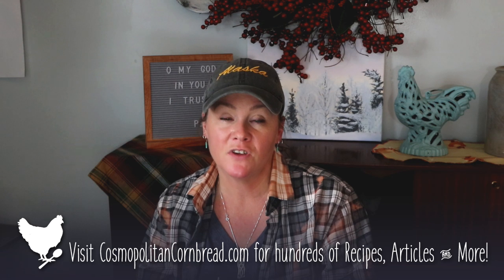WHAT IS COMPANION PLANTING? (Free Quick Reference Guide) | Cosmopolitan Cornbread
Season 5, Episode 38 |  Today I touched on an introduction to companion planting. ▼  Click “Show More” for resources ▼

You can find my free downloadable Companion Planting Quick Reference

🐔 STUFF I USE - Cameras, Chicken Brooders, Books and More

Thank you for supporting Cosmopolitan Cornbread with your time, prayers and financial support. I couldn’t do this without all of you! I am a teacher at heart and love to encourage and help others to live their dream of growing their own food and living the homestead dream! If you would like to show your support in a financial way, you can do so in a few ways.
- Visiting my website and browsing my articles & recipes costs you nothing, yet the more my website is viewed, the more I am benefited by means of the simple traffic.

ALL MUSIC is from the YouTube Library unless otherwise stated.